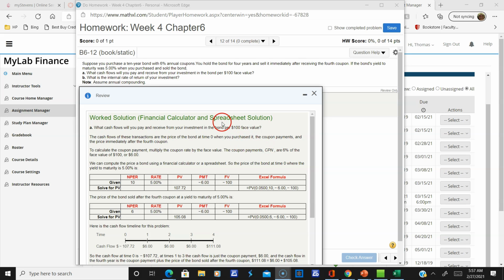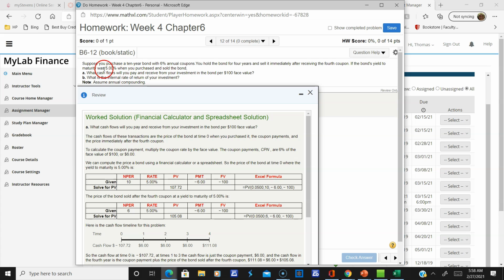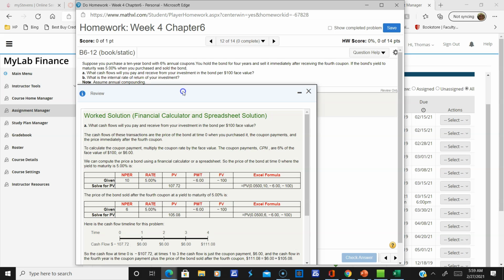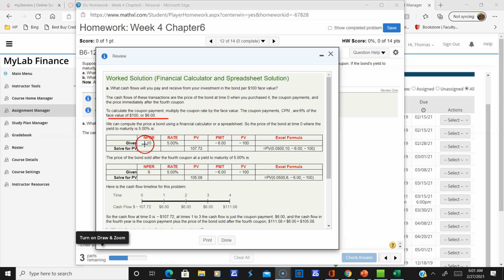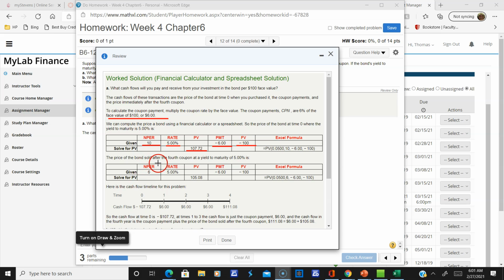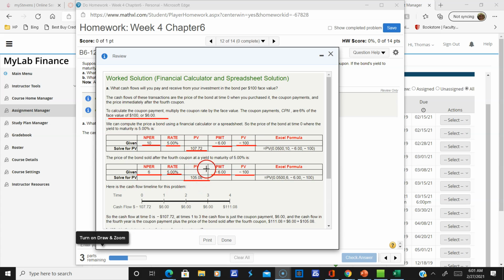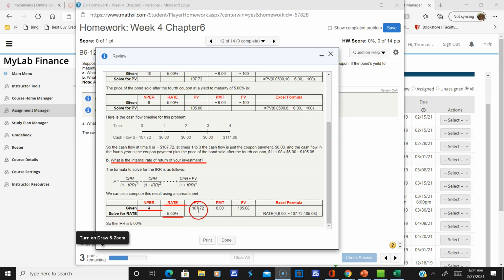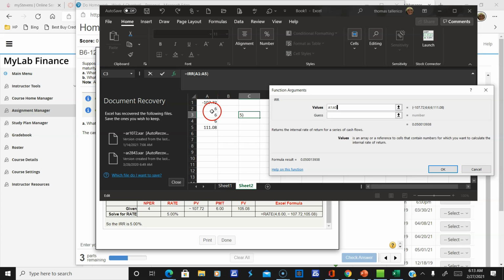502 chapter 6 problem 12